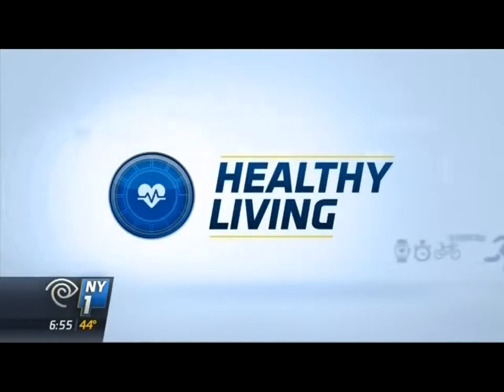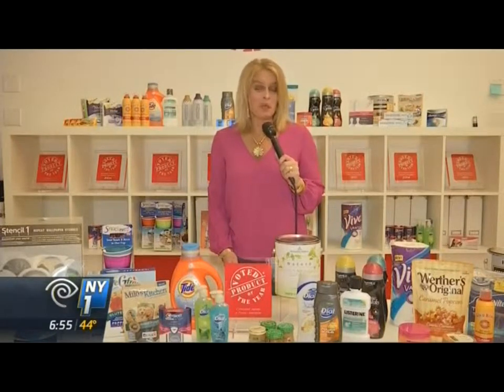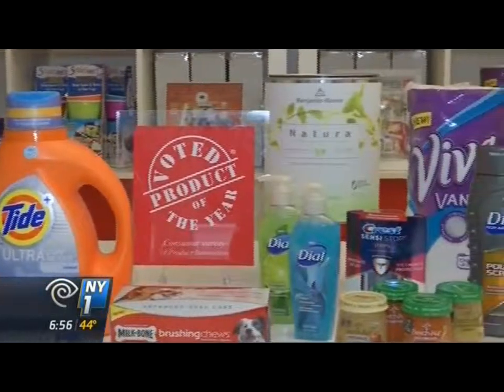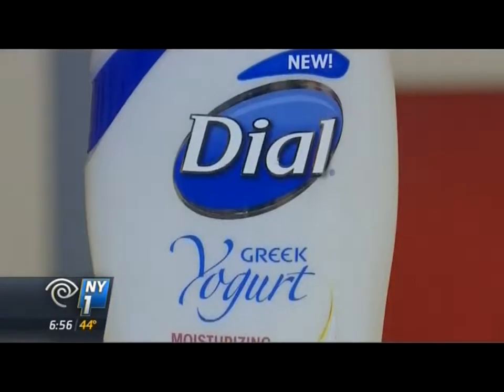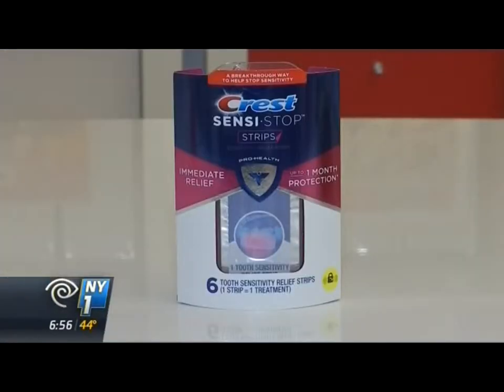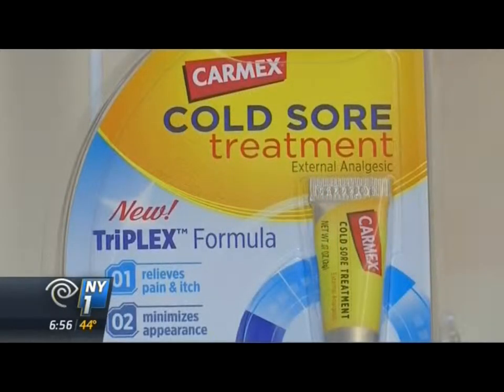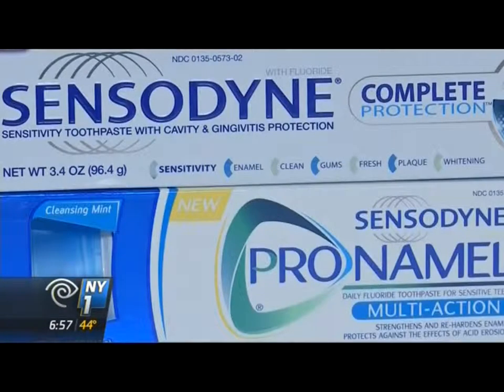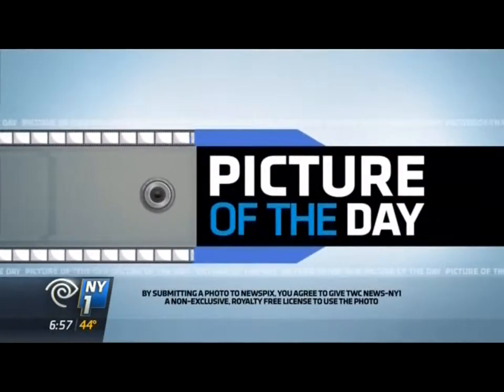NY1 Healthy Living Features 2015 Product of the Year Winners - March 26th, 2015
Rich Fryling, Managing Director of Product of the Year USA, highlights the value of Product of the Year with NY1's Kristen Shaughnessy who encourages viewers to remember to look out for the red Product of the Year seal.